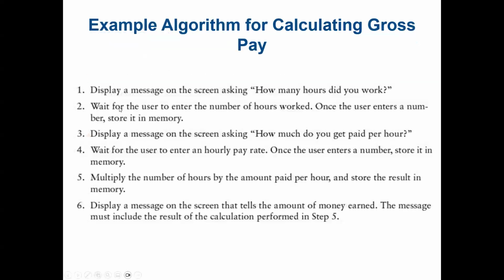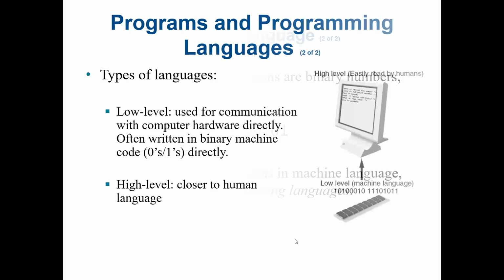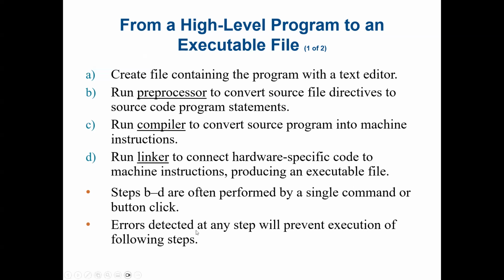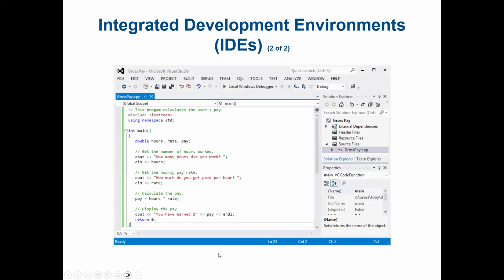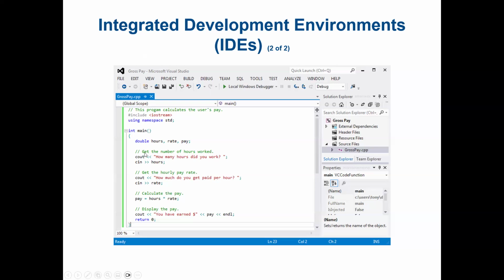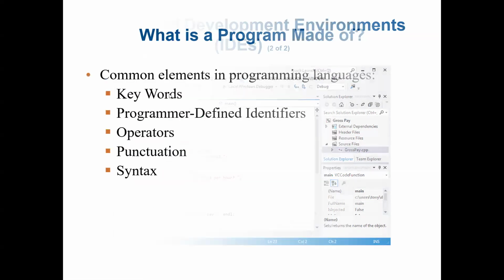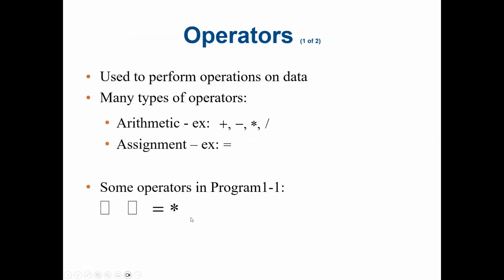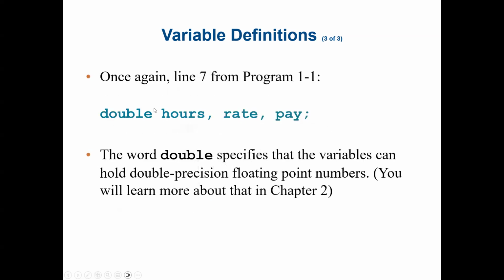Introduction to Computers and C++ Programming Language. Variable, IDE and Machine Language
A program is a set of instructions that the computer follows to perform a task
We start with an algorithm, which is a set of well-defined steps.